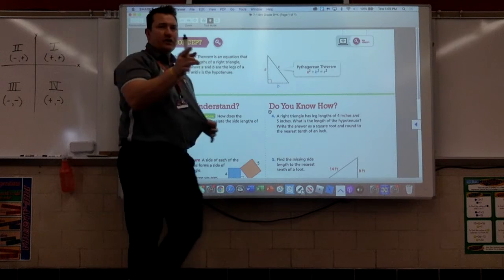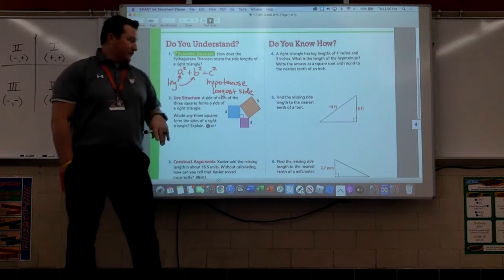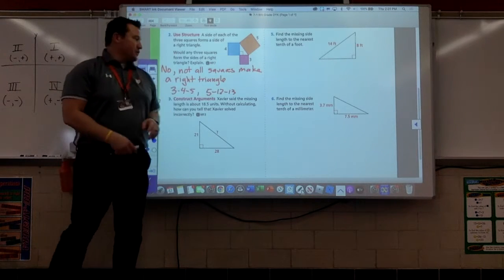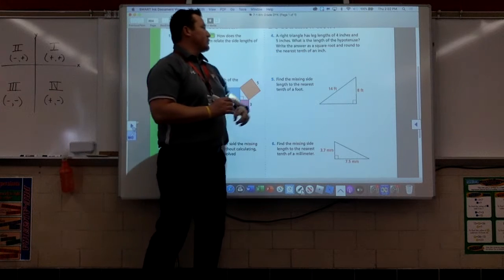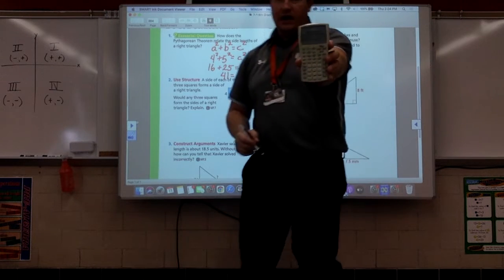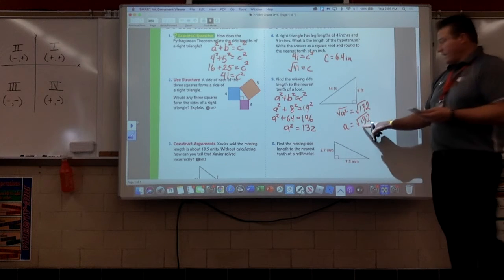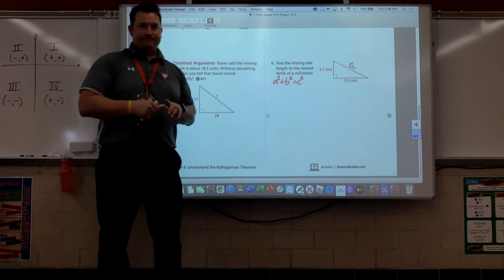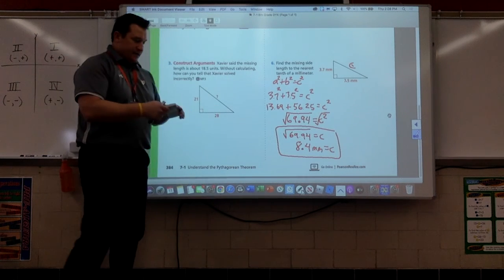7-1 key concepts pg 384